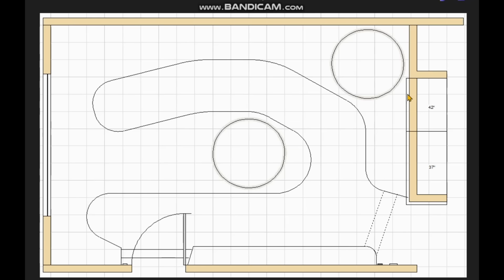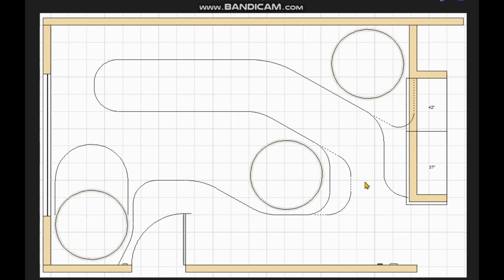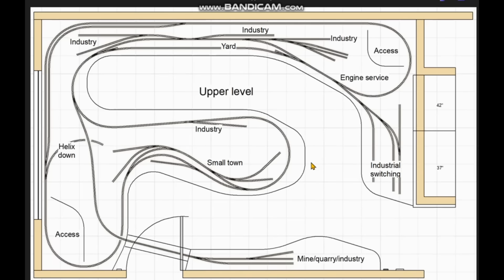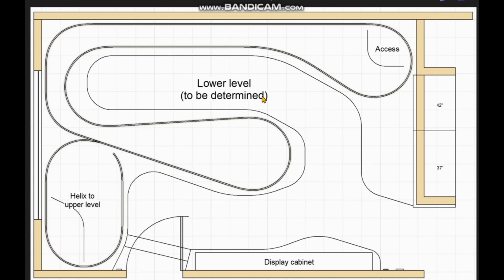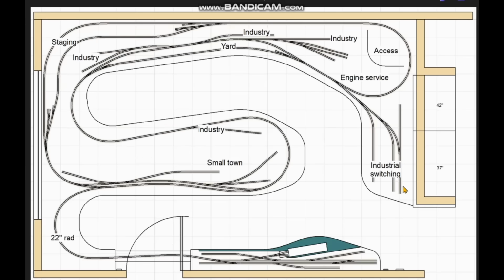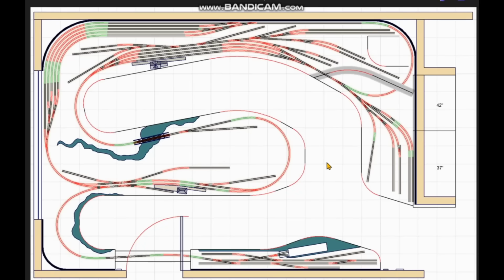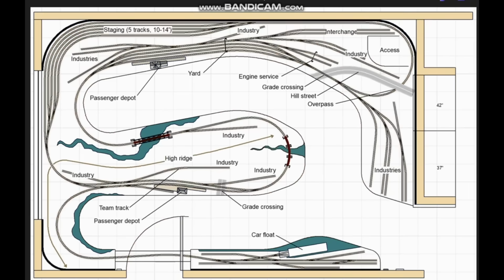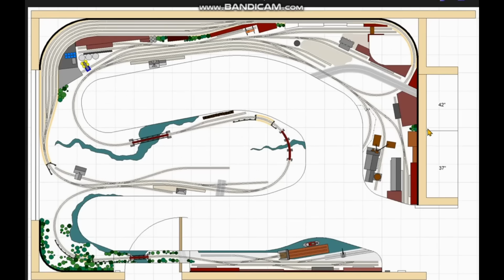HO layout design for a 20x14 space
In this week's video, I present a new layout design for an HO-scale railroad in a space a little under 20' x 14'.  Follow along as I develop the design.